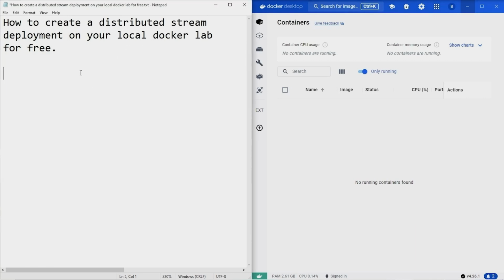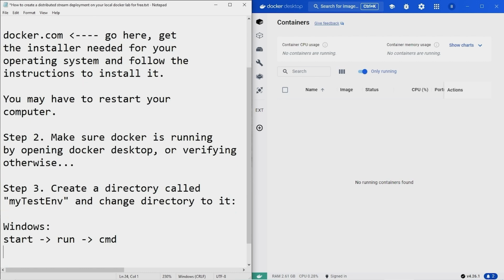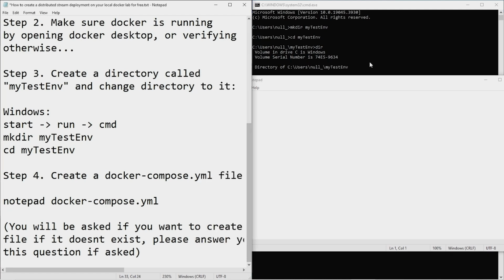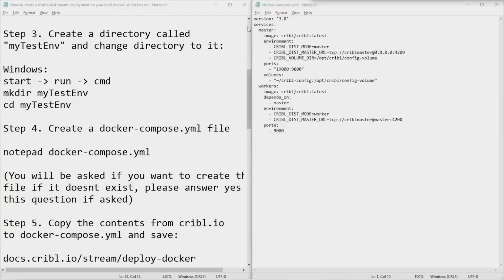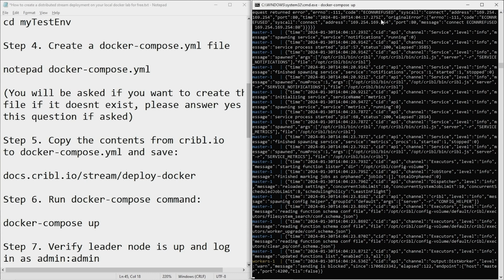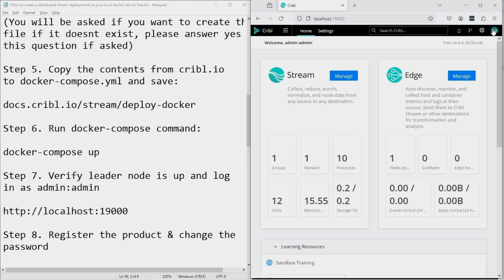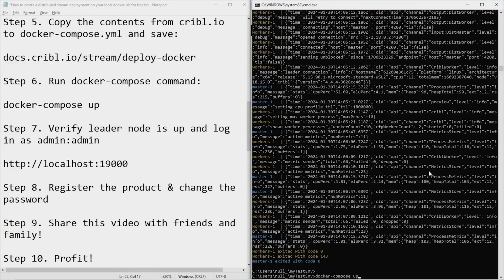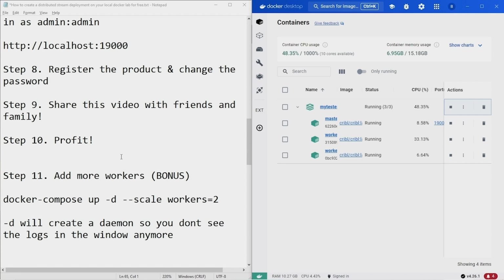How to create a distributed Stream Set Up a Distributed Stream Deployment on Docker for FREE!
Learn how to create a distributed stream deployment on your local machine using Docker, step by step. This guide is perfect for IT enthusiasts and professionals looking to test their environments for FREE!

Steps include installing Docker, setting up a working directory, creating a docker-compose file, and scaling up workers effortlessly.

🎯 Take Action Now:
Ready to elevate your career?
Don’t miss out on exclusive tips and updates! Join our Slack channel and engage with fellow Splunk enthusiasts.

💡 Why This Matters:
The need for skilled Splunk Architects is growing. Don’t let this opportunity pass—take control of your professional growth and become a key player in your organization’s success.

🌟 Make a Difference:
Ableversity is a 501(c)(3) non-profit organization committed to providing quality education. Your support helps us continue offering free and low-cost training to those who need it most.

💙 Support Us:
If you found value in this content, consider donating to Ableversity to help us keep this knowledge accessible to everyone.